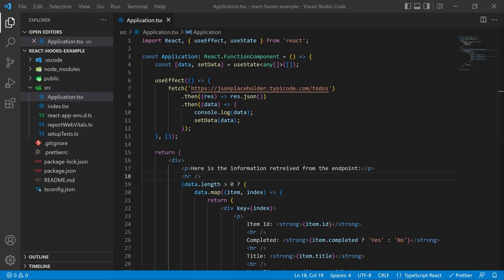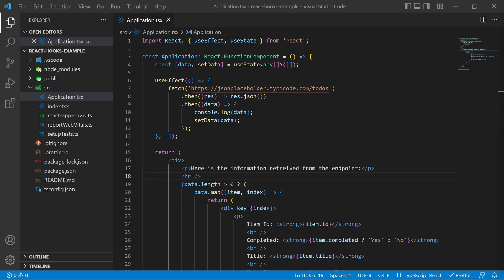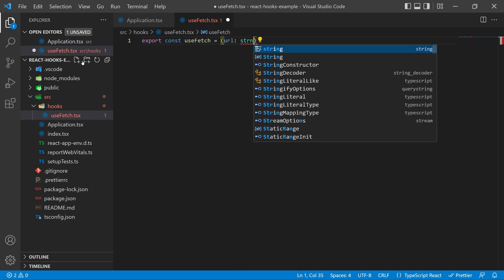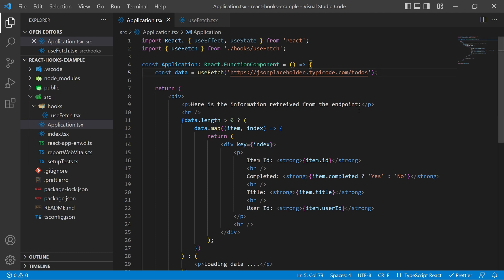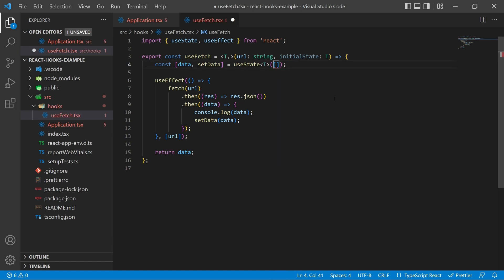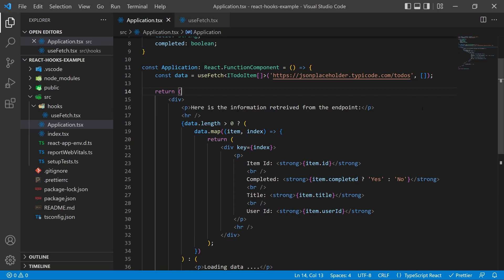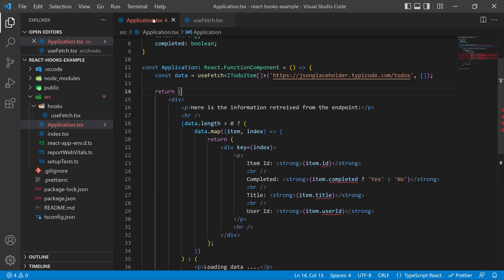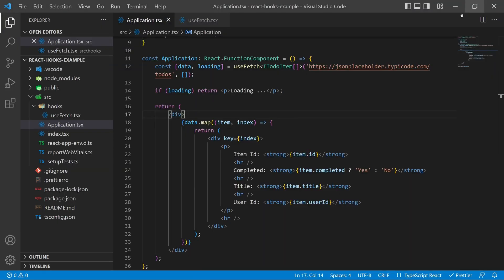Custom React Hooks For Beginners with Typescript [2022]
Create your very own custom React hook.